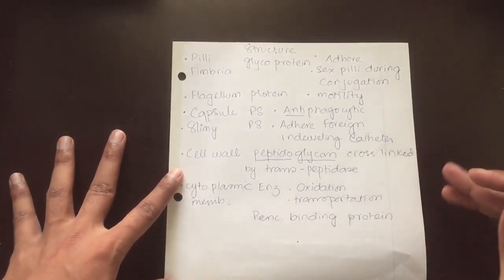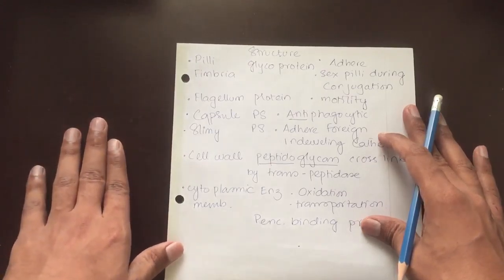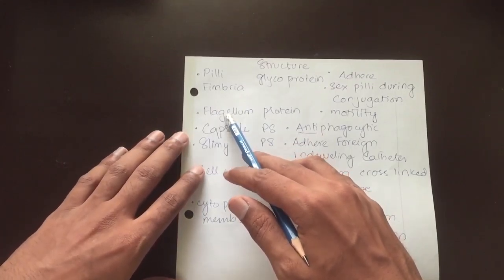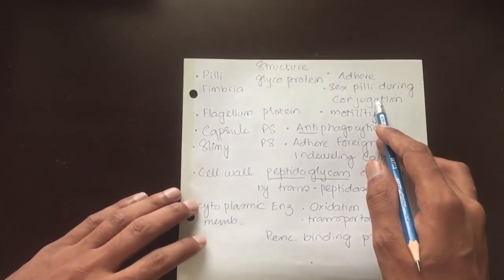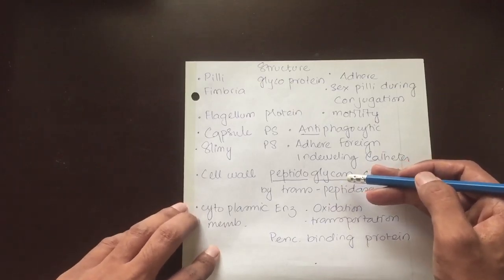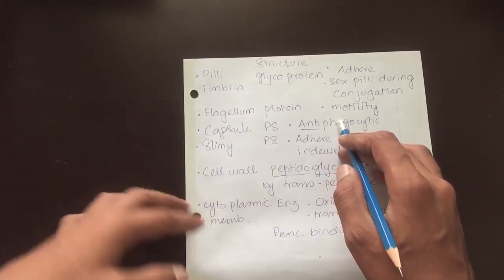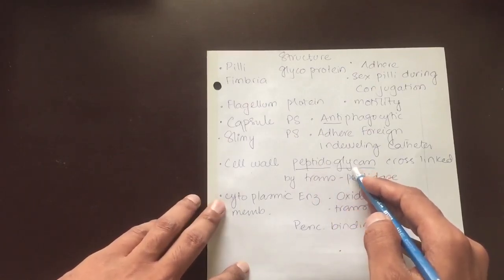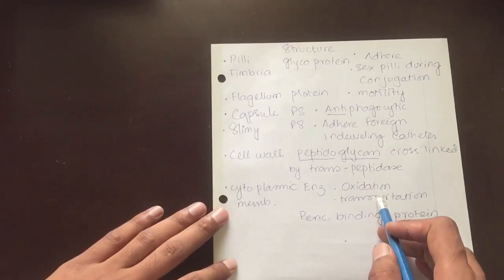Microbiology - Bacterial structure